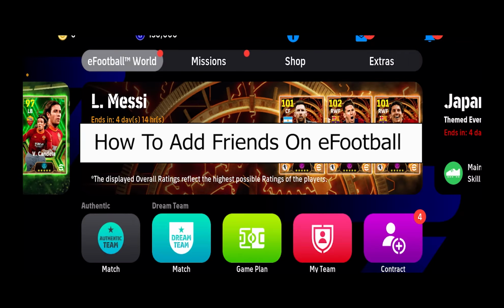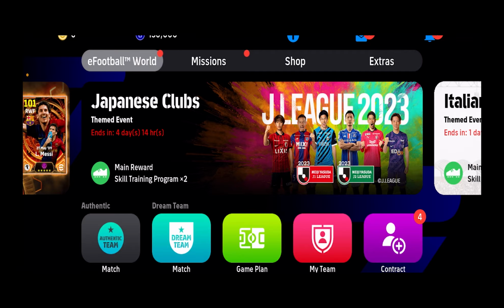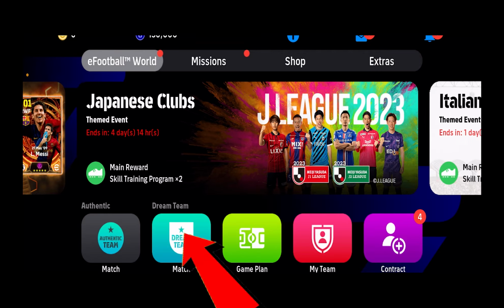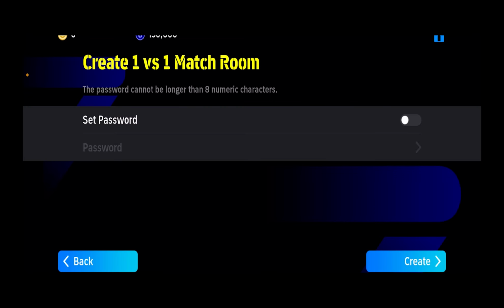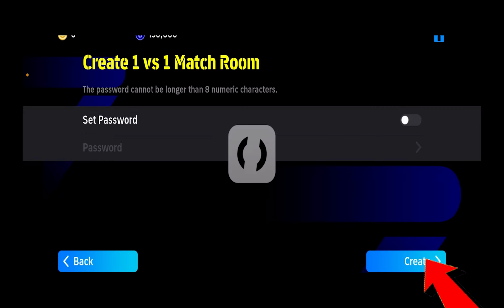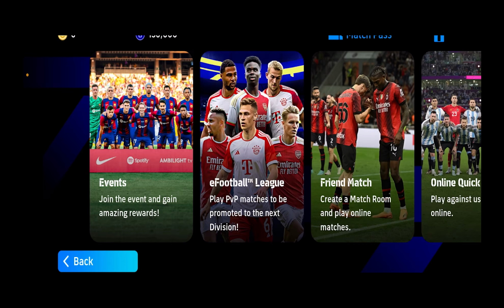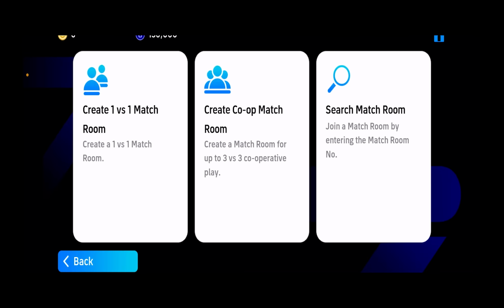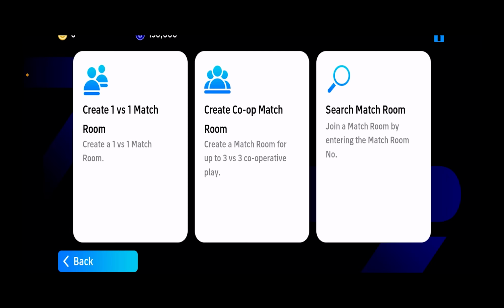How to Add Friends on eFootball 2024 (EASY!)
This video walks you through the step by step process of how to add friends on efootball 2024. In this video, I will show you how to add friends on eFootball 2023. Adding friends on eFootball allows you to play online matches with them, send them messages, and see their progress in the game.